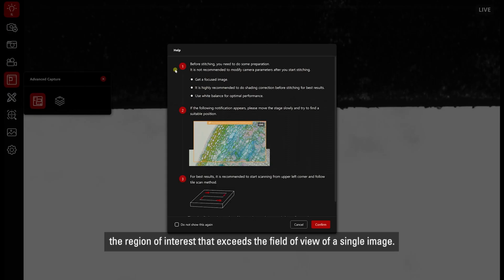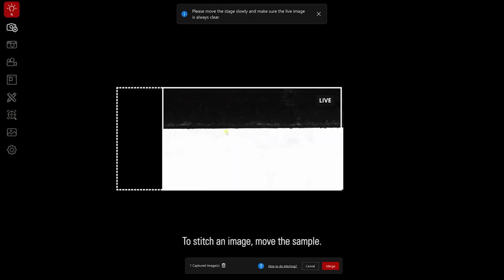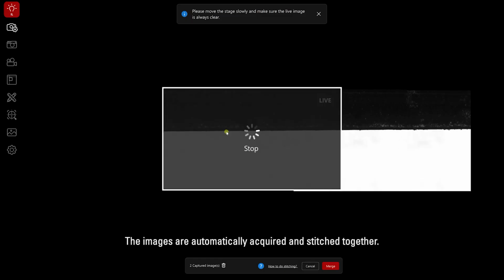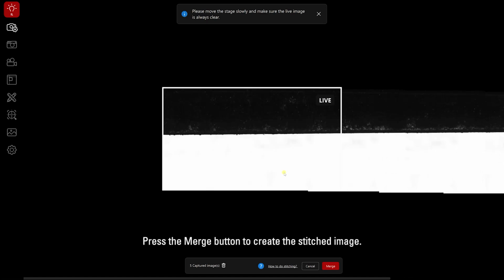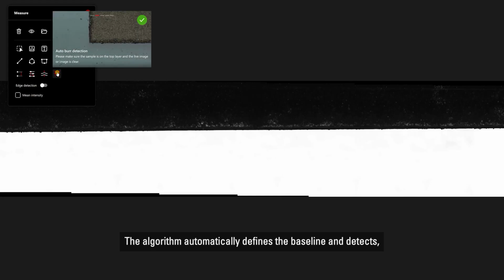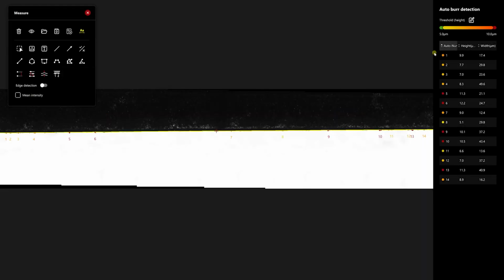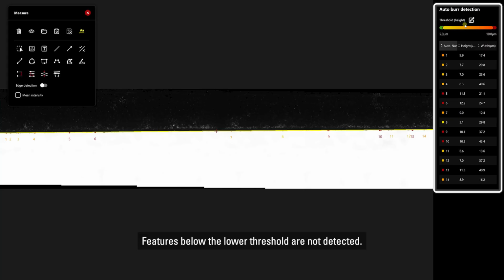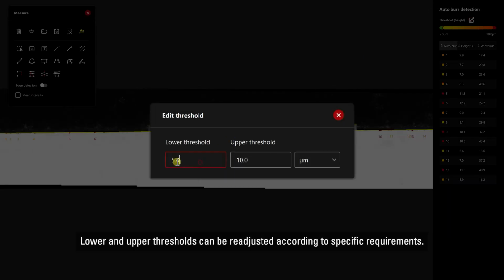Stitching with Burr Detection: An introduction to the Enersight Burr Detection Module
Learn how to automatically detect burrs above a defined threshold value on XY-stitched images with the burr detection module of the Enersight software. You can perform burr detection on stitched images which show a large sample area with high resolution.